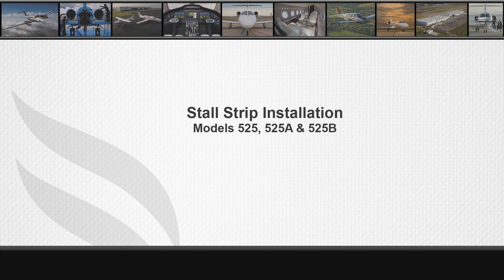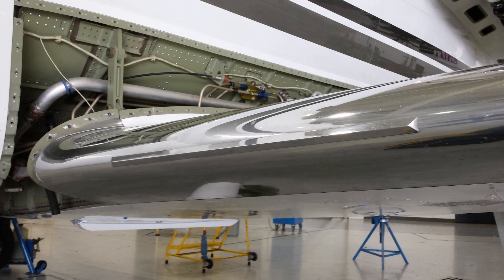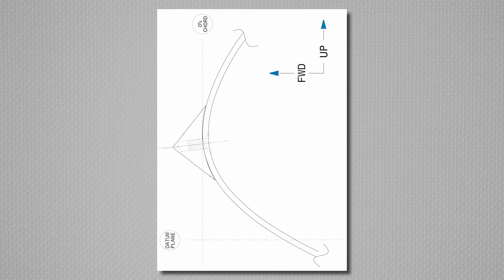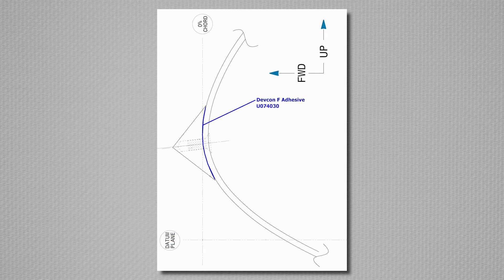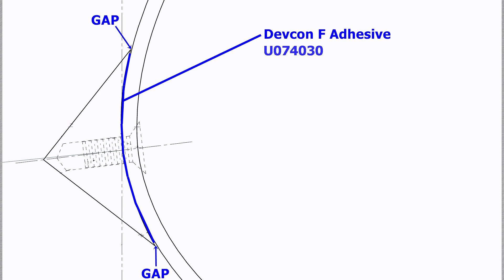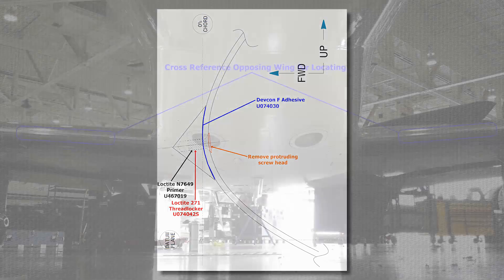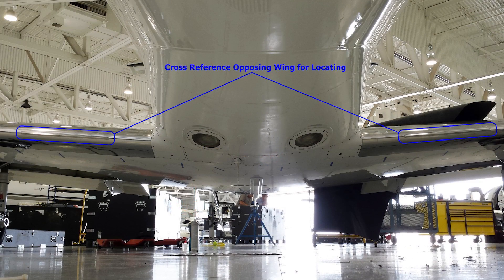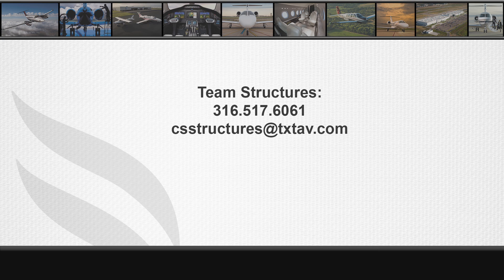Stall Strip Installation (525, 525A, 525B)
Provide maintenance facilities with basic information when installing wing leading edge stall strips